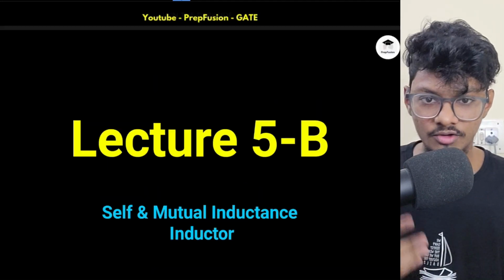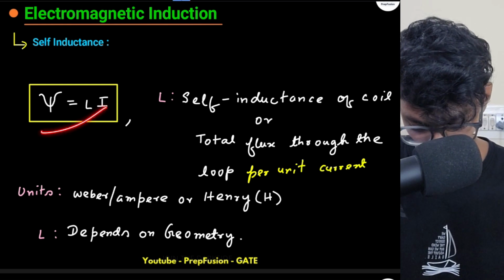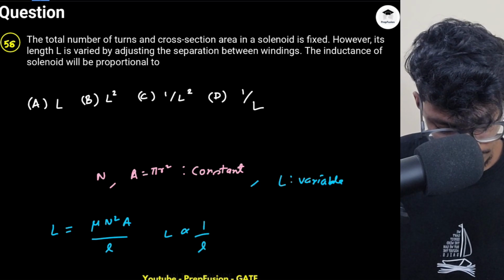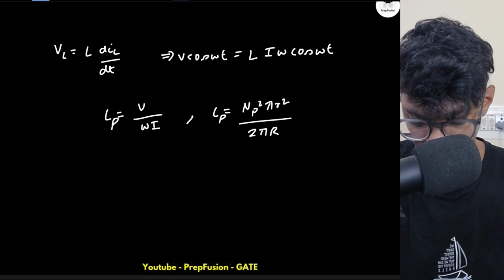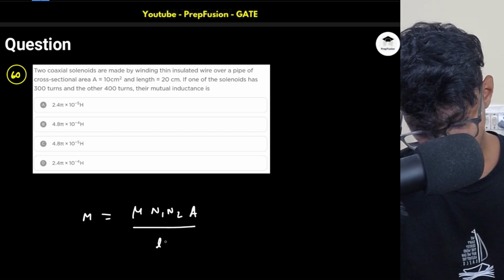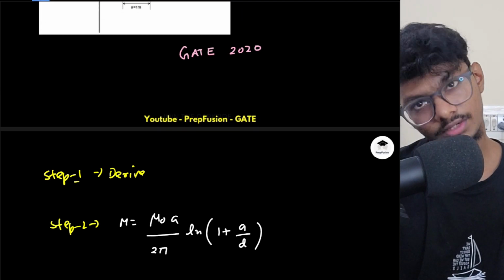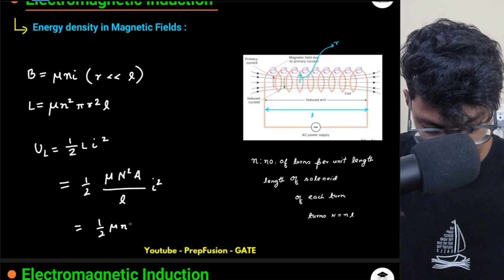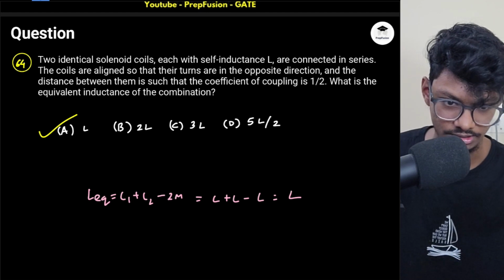Self & Mutual Inductance || Magnetic Induction || PrepFusion